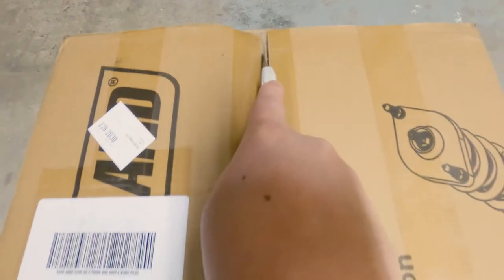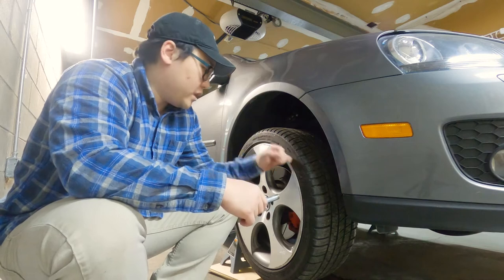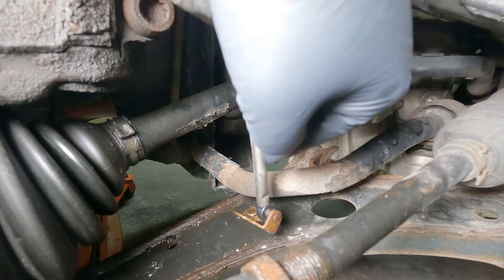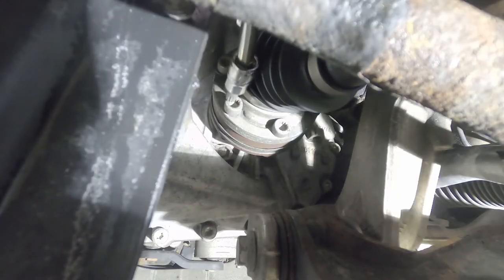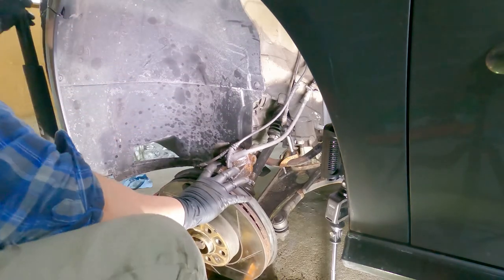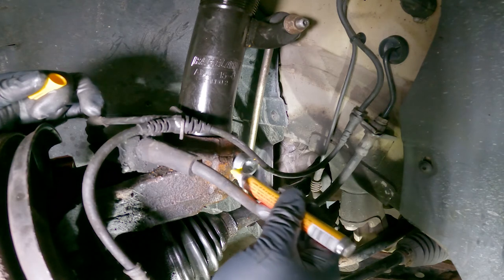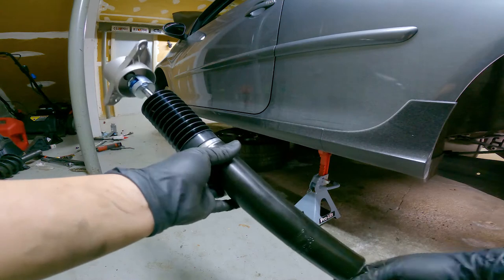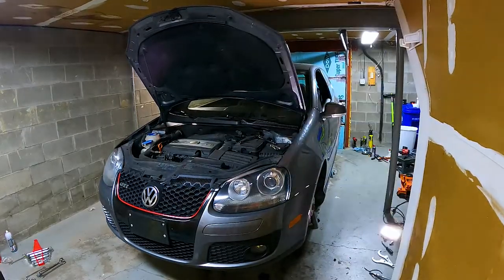Raceland Primo | COILOVER INSTALL | GTI Gets Adjustable Dampers Coilovers!!! MK5 | MK6 | VW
FINALLY!! I've been wanting to upgrade my suspension for so long and it's finally happening!  Spent a lot of time making this video, hope you guys enjoy it. I tried to be as detailed as I can, the only thing missing in this video is probably the part where I mount the top hats of the coilovers. It's pretty much just putting the top hat on and secure it with the top strut nut and torque to 44 ft-lb(front), 18ft-lb(rear). I also recommend to use new top hats instead of reusing the old ones. This way we don't have to deal with compressing the stock spring and disassemble the stock strut.

Don't forget to reinstall the head light level sensors on the rear control arm.

Coilovers: Raceland Primo for MKV GTI (adjustable damping)
Wheel guide: Wheel Hanger Alignment Pin Guide Tool
Strut spreader: Strut Spreader Socket
Boeshield T-9 Bicycle Chain Waterproof Lubricant and Rust Protection
Rear lower spring seat: 1K0512297D
ECS Coil Spring Hardware Installation Kit

0:00 Intro
4:03 Taking wheels off
4:56 Penetrating oil
5:36 Cowl and wiper removal
6:43 Front headlight level sensor
7:24 Lower control arm
8:50 Sway bar end link
9:22 Front strut top bolt
9:53 Axle bolts
10:28 Pinch bolt
11:02 Strut spreader tool
11:46 Strut removal
12:41 Strut install
16:35 Boeshield
17:03 Rear headlight level sensor
17:21 Rear lower control arm
18:10 Rear spring removal
18:35 Rear strut removal
19:27 New & old strut comparison
19:56 Rear strut installation
20:47 Rear lower spring seat
21:44 Rear spring installation
22:44 Ending..

** Torque specs mentioned in this video is NOT suitable for all cars. PLEASE check with your manual and confirm the torque specs.